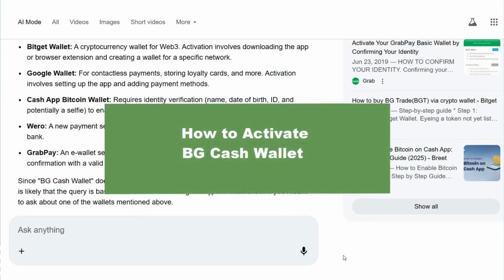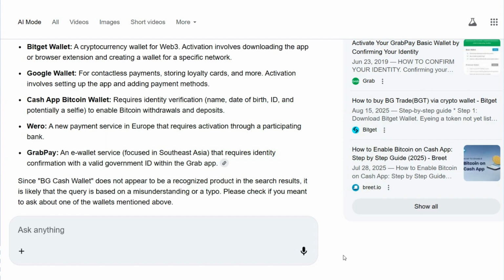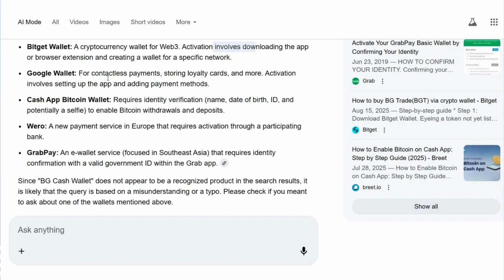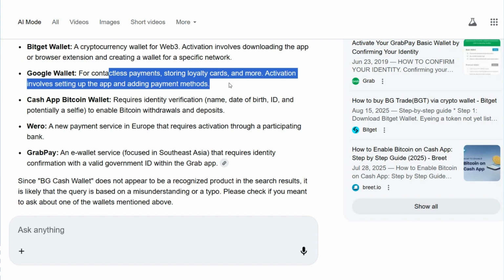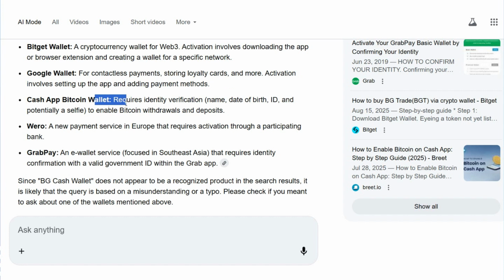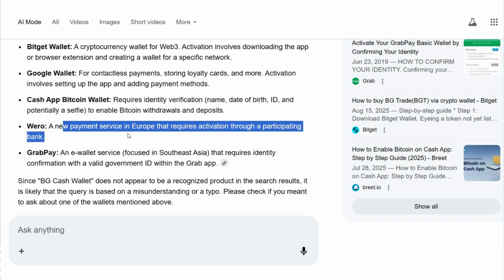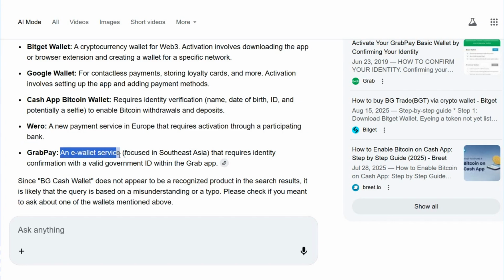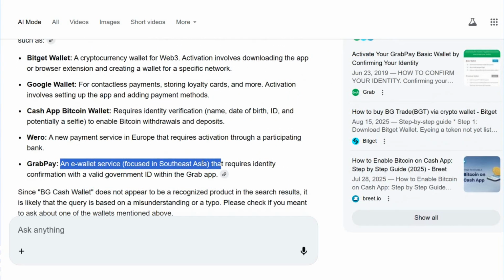How to Activate BG Cash Wallet (2025)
In this video, I'll show you How to Easily Activate BG Cash Wallet (2025) Without Any Hassle. The method is very simple and clearly described in the video. Follow all of the steps & Learn How to Activate BG Cash Wallet in 2025 Quickly and Safely.